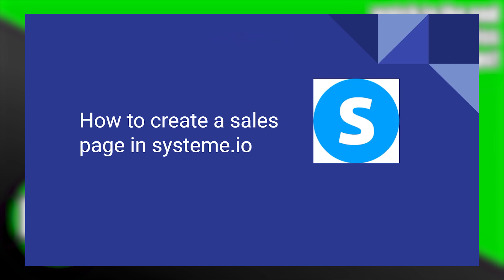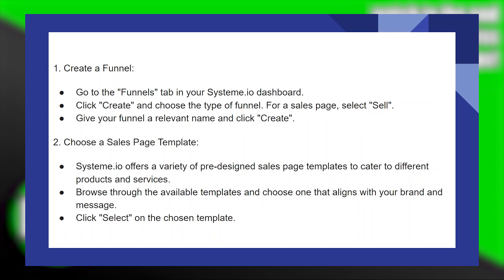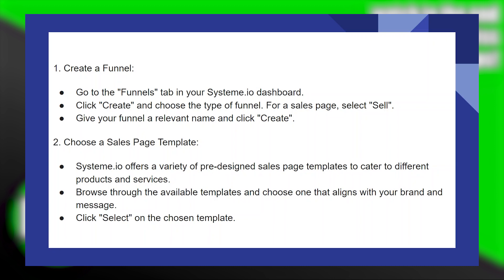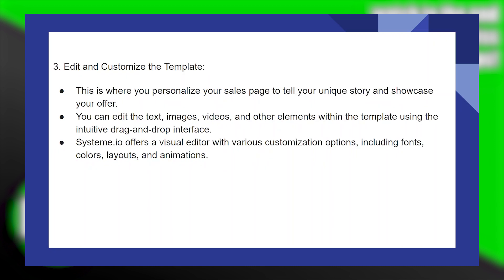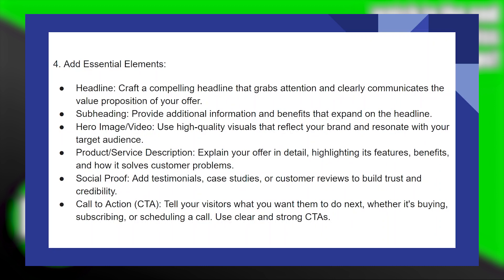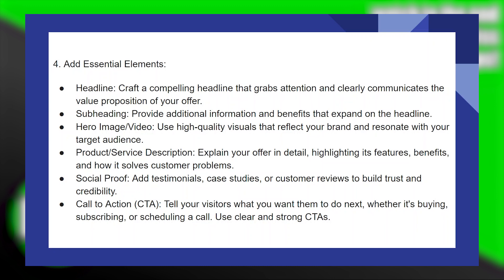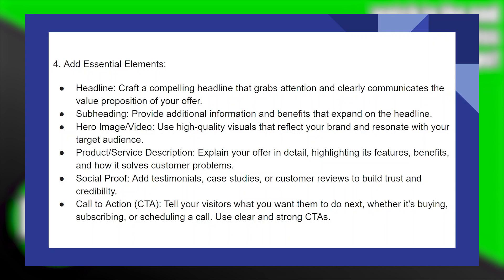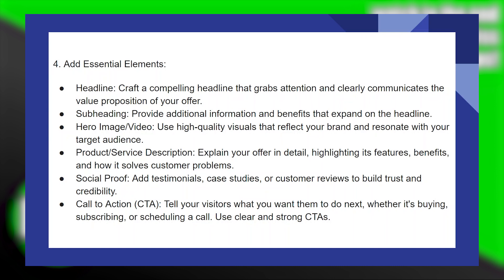HOW TO CREATE A SALES PAGE IN SYSTEM IO 2025! (FULL GUIDE)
Empower your online business by learning how to create a high-converting sales page in Systeme.io in 2025. Our step-by-step guide ensures you can showcase your products or services effectively, maximizing your sales potential.